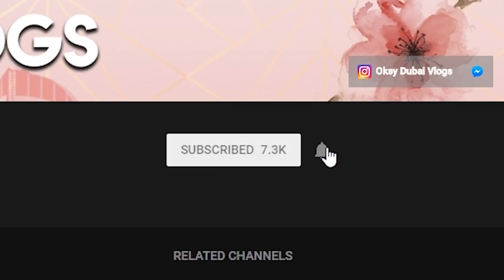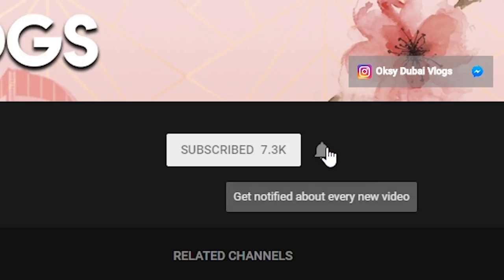Cost of living in Dubai in 2018. First month expenses.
Get access to the beach clubs at 5* hotels in Dubai